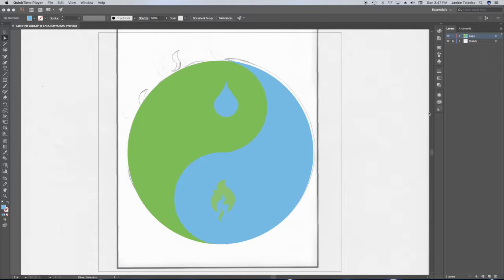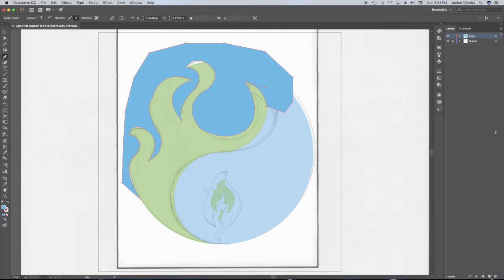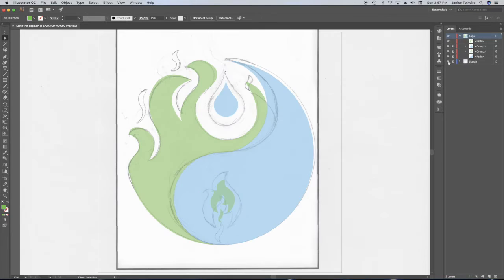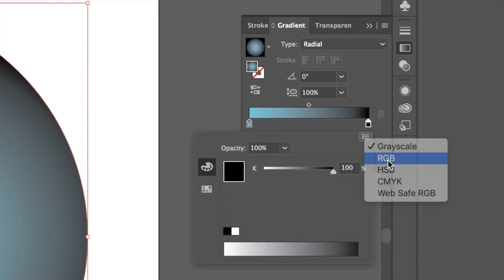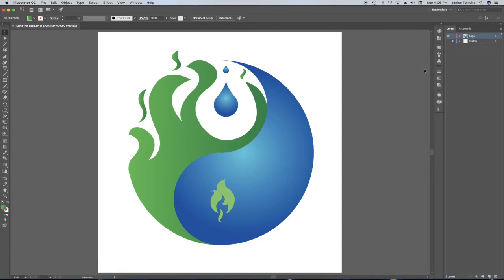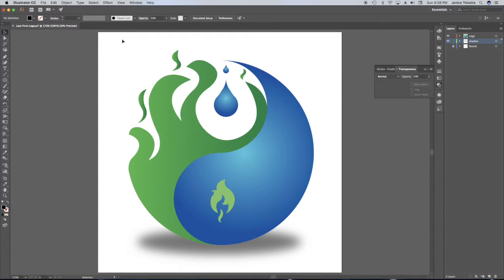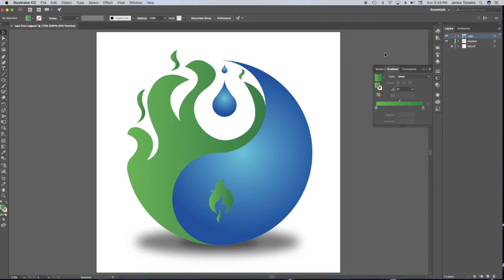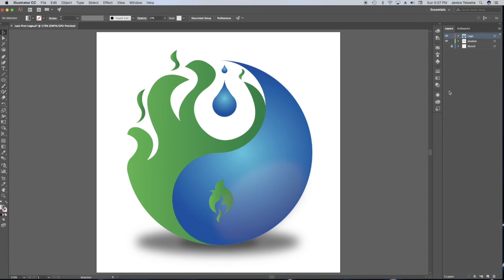Video 6 6 Level 2 - Illustrator CC Tutorial - Create a Logo